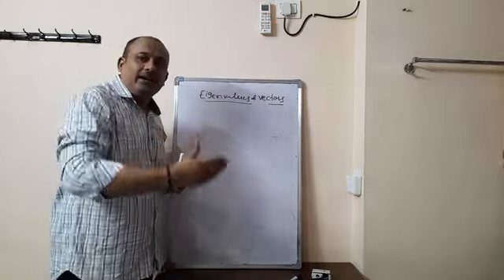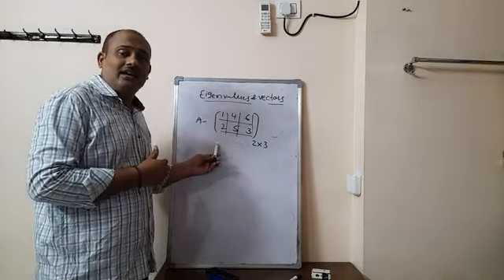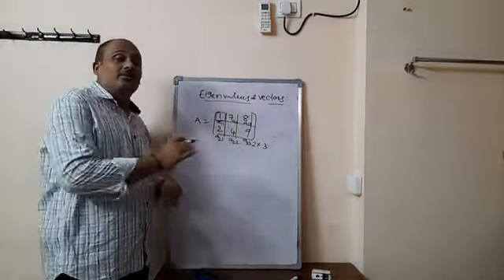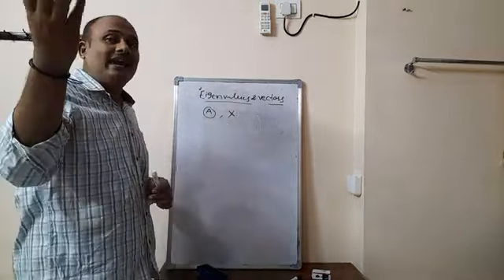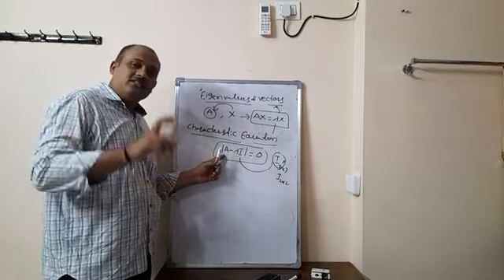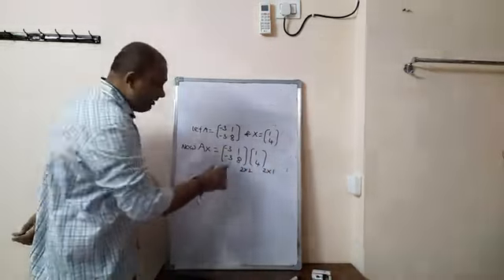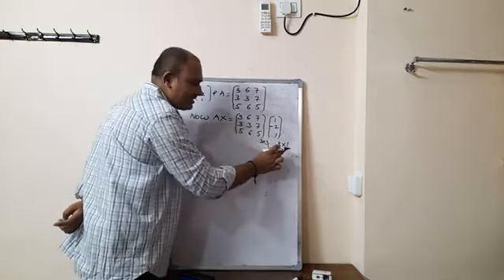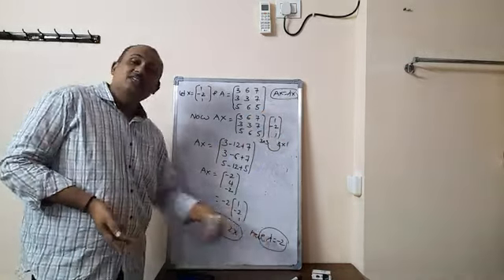Eigen Values& Eigen Vectors by D Ravan Kumar H&S